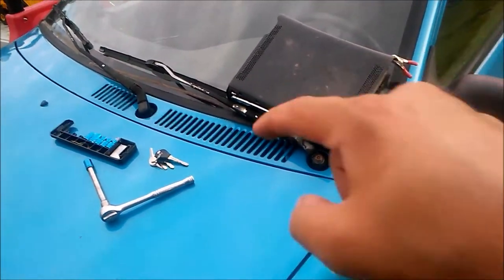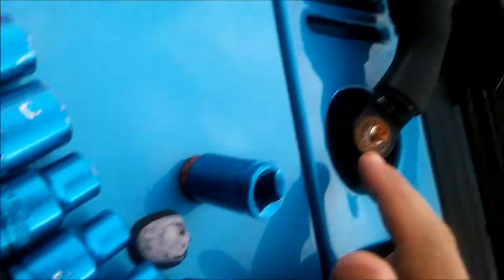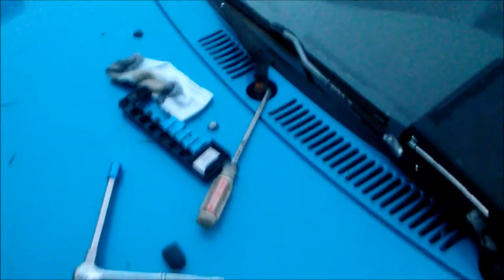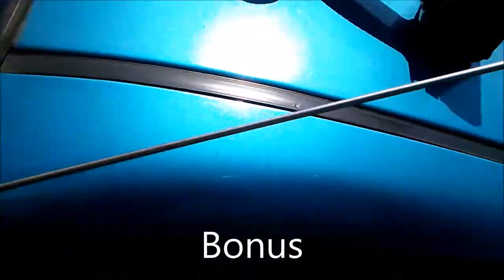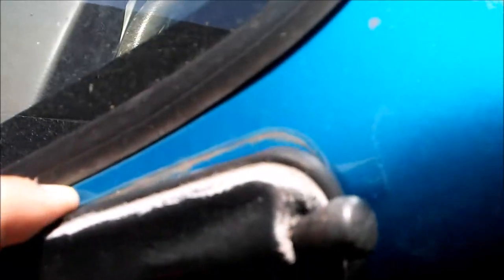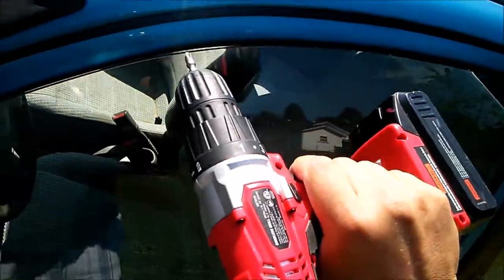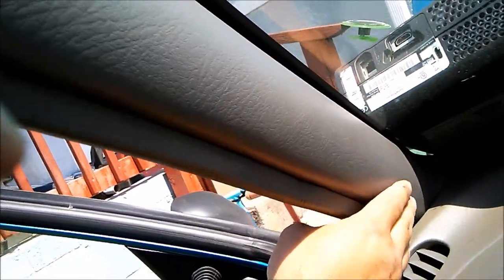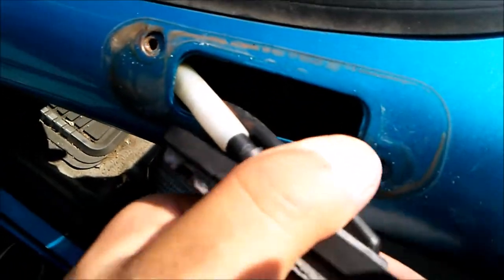How to Remove Install Wiper Arm on Ford Aspire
In this video, a wiper arm will be removed and installed on a 1997 Ford Aspire.